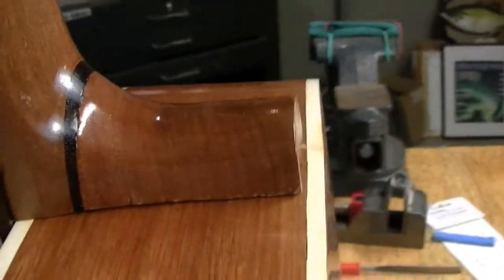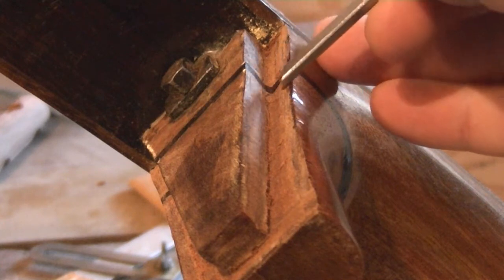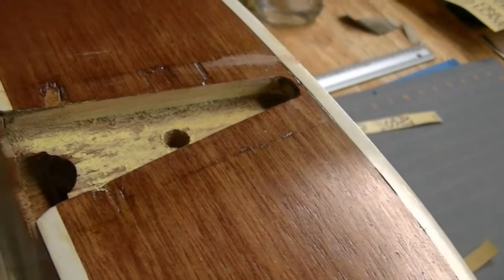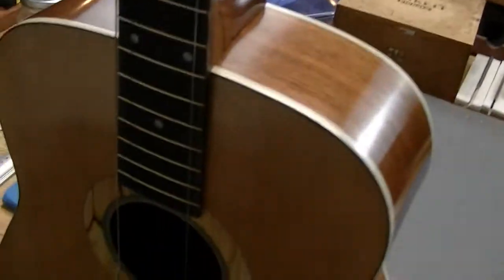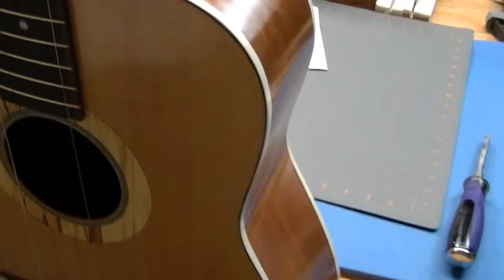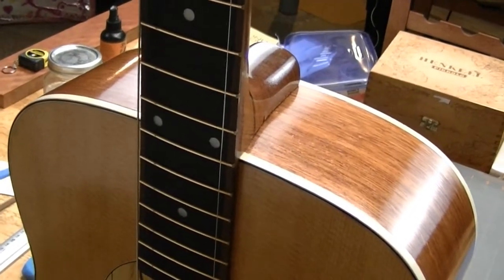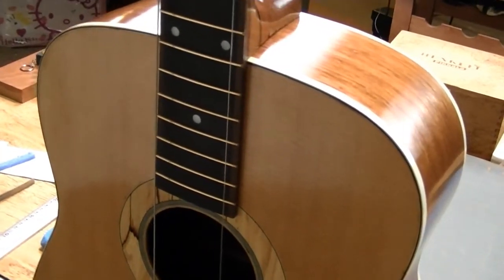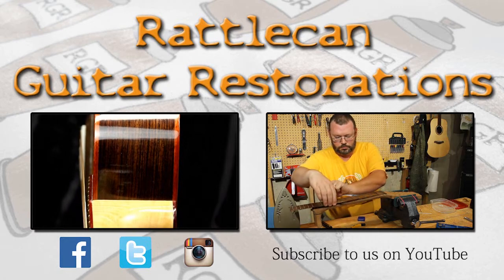BRUNO VENTURA "LAZARUS" neck angle help pt44 | RATTLECAN GUITAR RESTORATIONS by James O’Rear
The LAZARUS is close to being done BUT. this pesky dovetail joint is throwing me a curve in trying to get the neck angle as well as the neck alignment correct. If you have a neat tip or a link to a place that can help please leave a comment for me. THANKS!

Thor’s Hammer by Ethan Meixsell